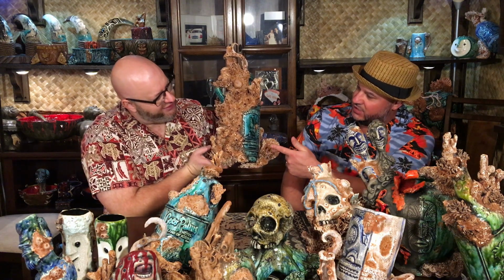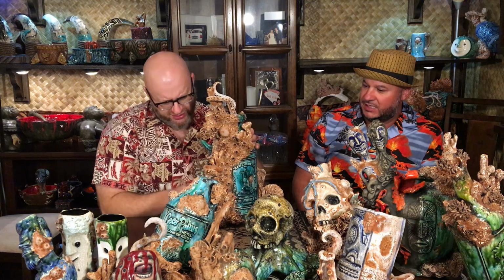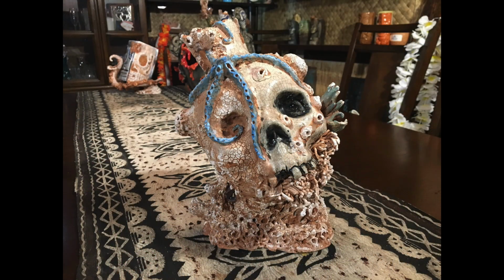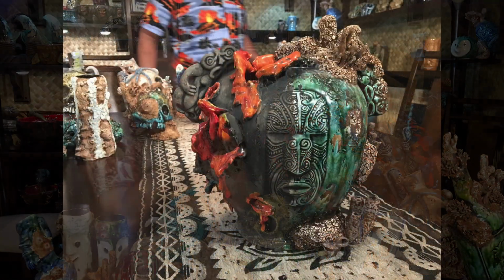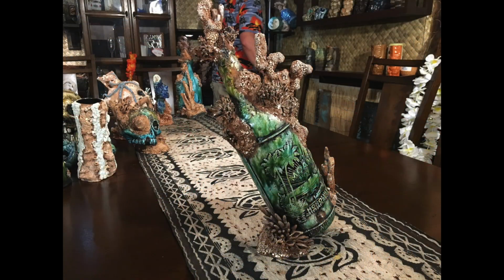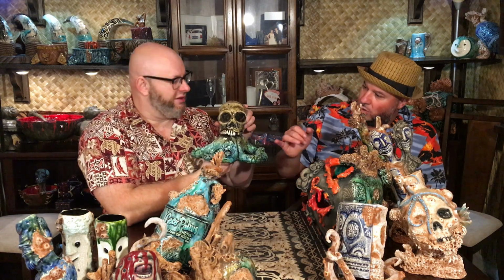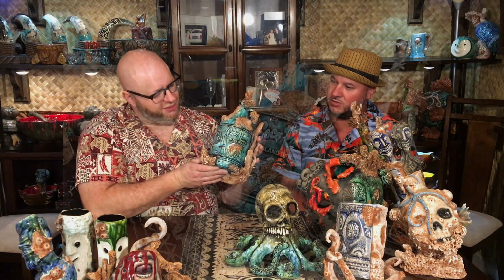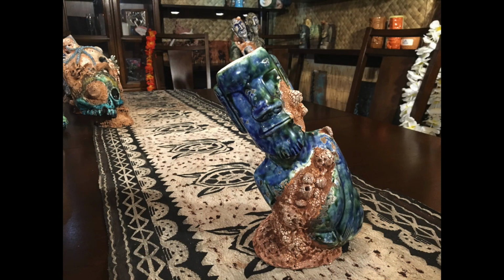Tiki MUGS With Ray Episode 16: Gecko Sunken Treasures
On this episode of Tiki MUGS With Ray, Vance Klinke comes on the show to talk about his Sunken Treasures mugs made by Gecko.